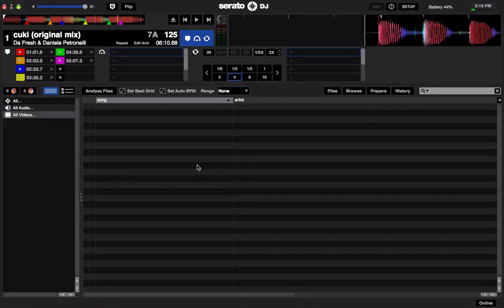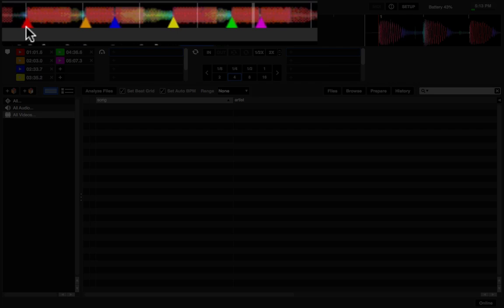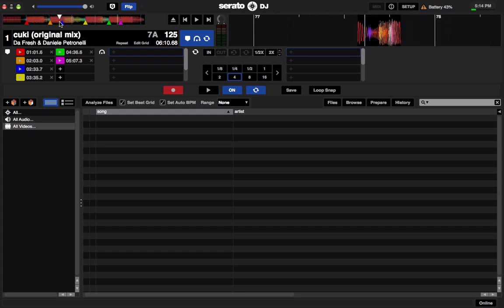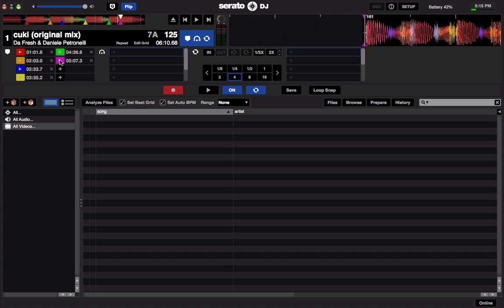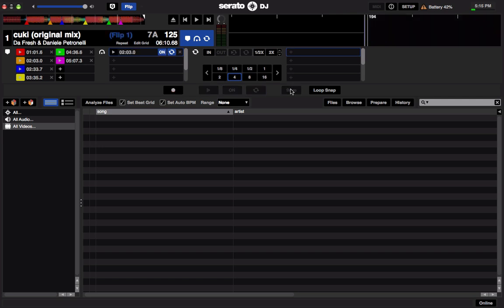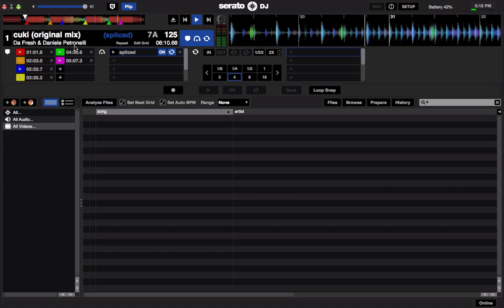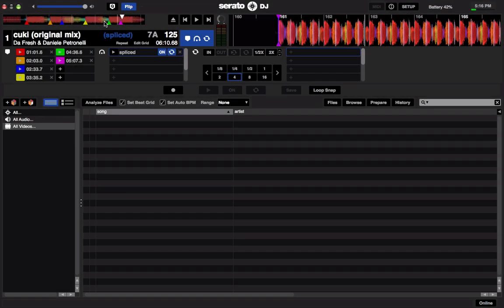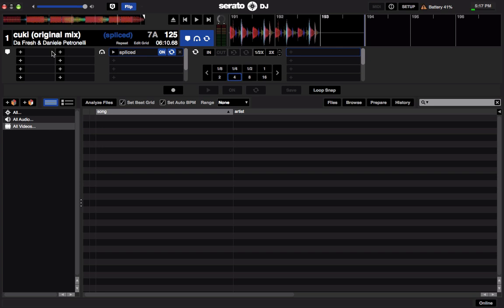FLIP tutorial - Cutting out multiple parts of a track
Here's a tutorial on how to edit out ("splice") multiple sections of a track